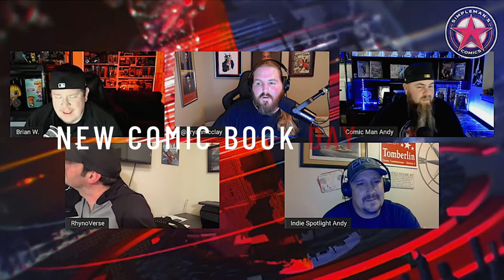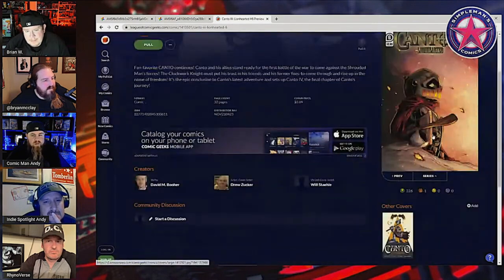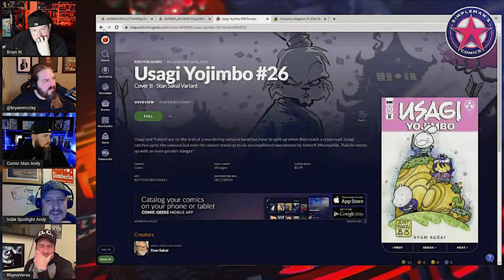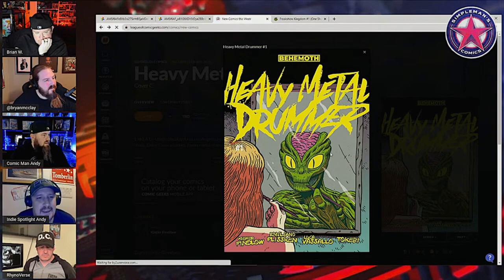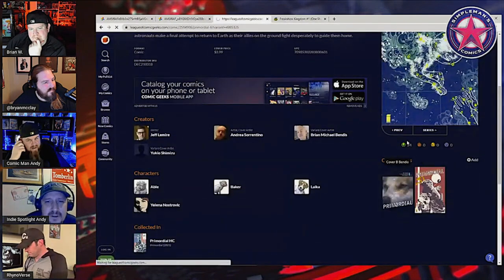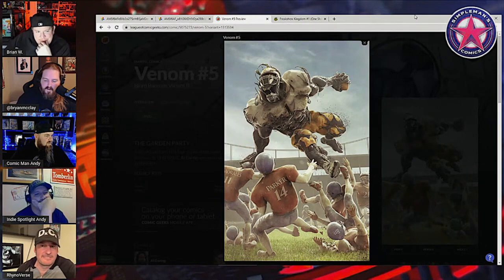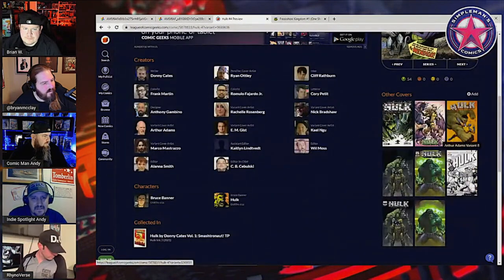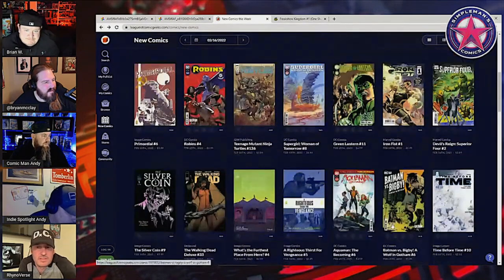Our Picks for New Comic Book Day 2/16/22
We give our picks for comic books we are picking up for new comic book day 2/16/22